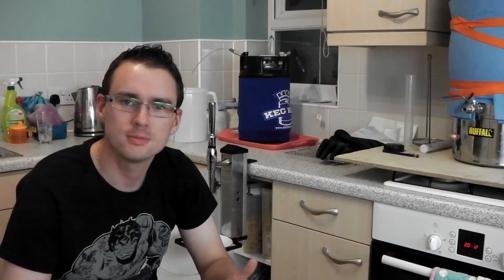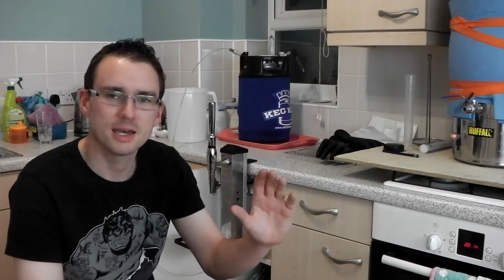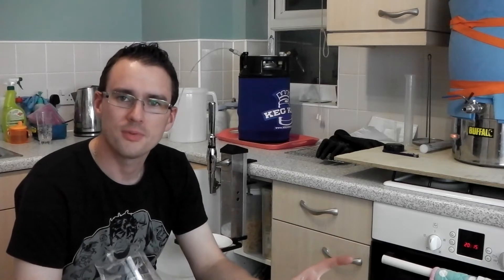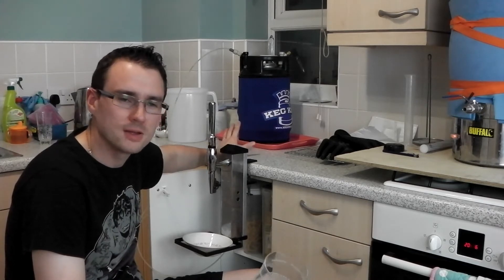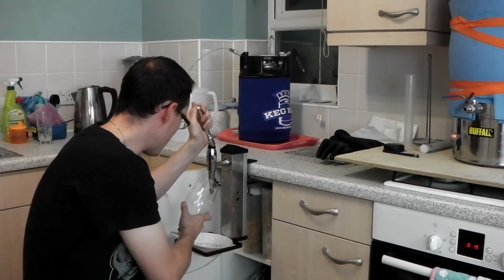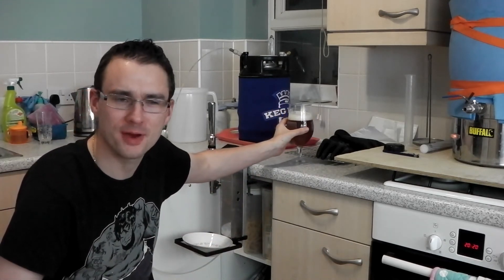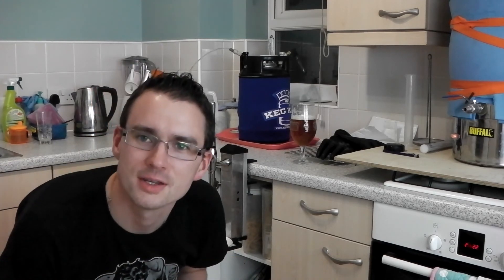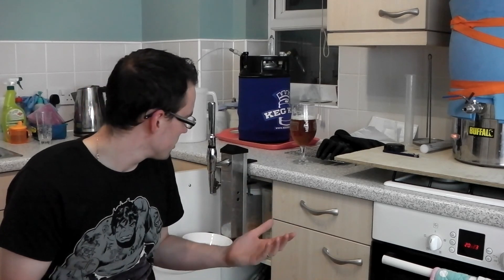My 9ltr Corny keg mini bar setup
My current setup that is due to change to make it more tidy.